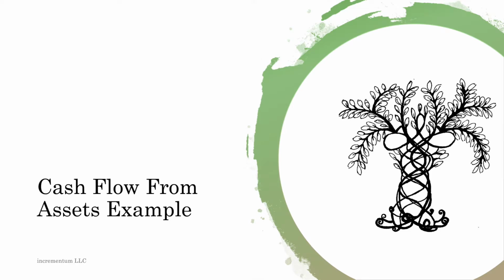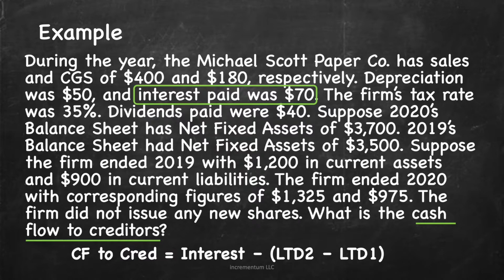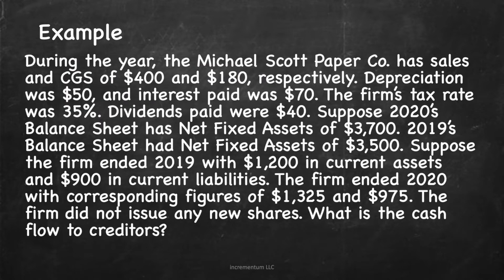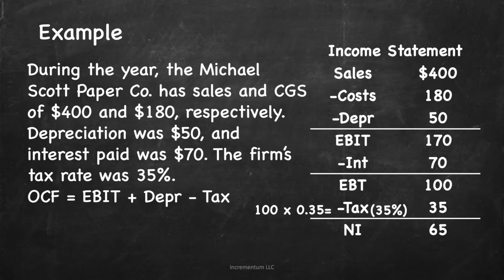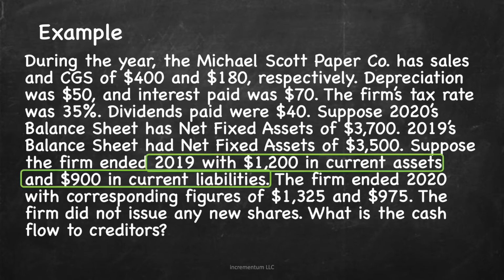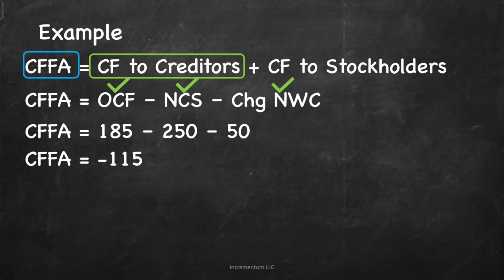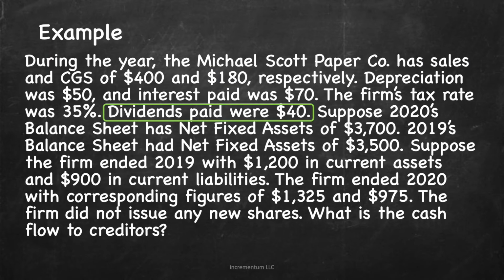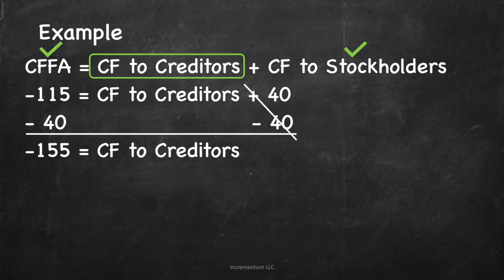Cash Flow From Assets - Complex Problem